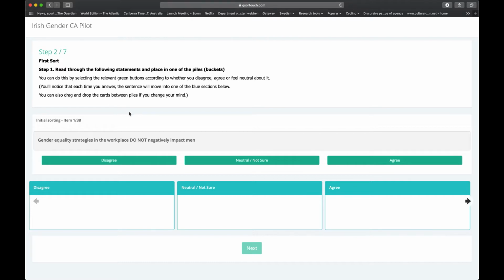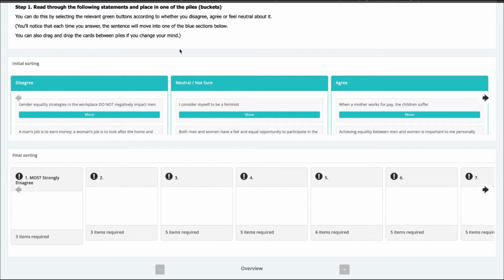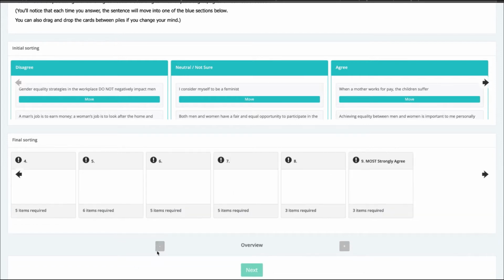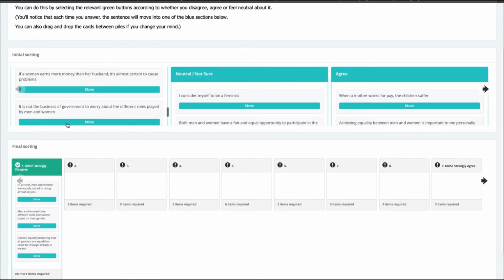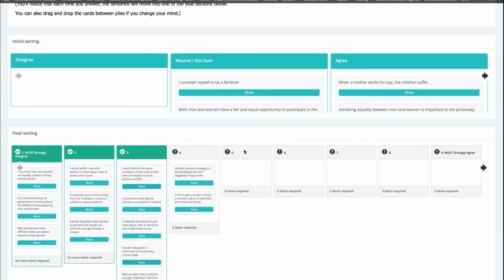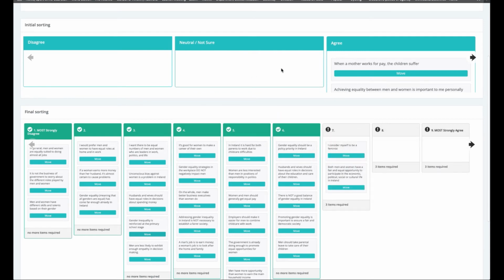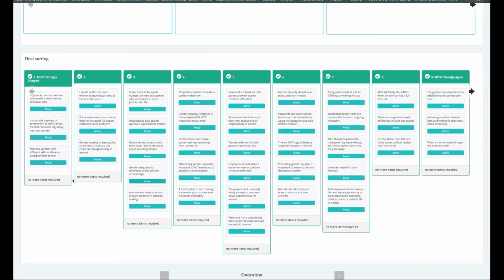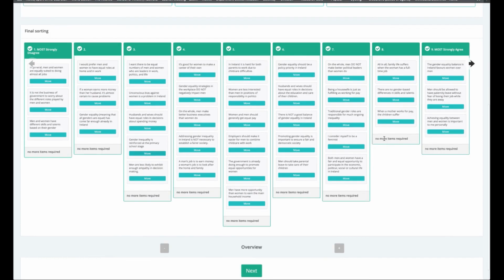Irish Gender CA Q Pilot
Instructions for doing the Q sorting part of the pilot survey